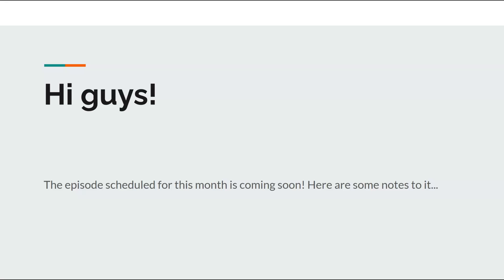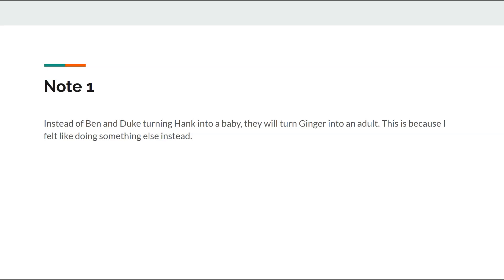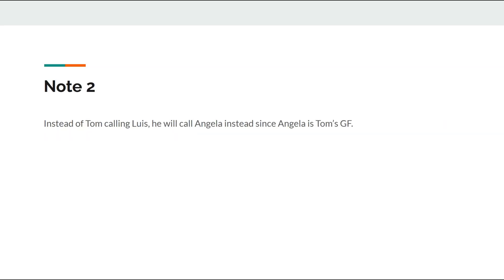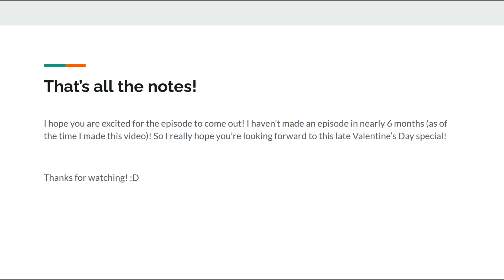Some notes for the Ben and Duke episode for February 2021!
I hope you are excited for this episode to come! I haven't made an episode like this in 6 months! :D